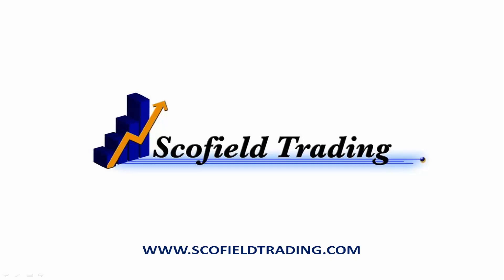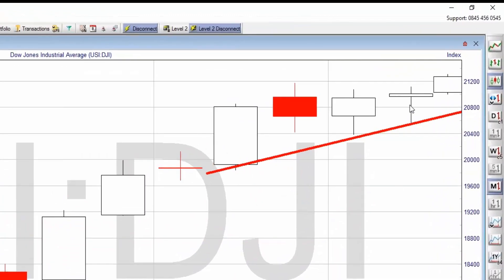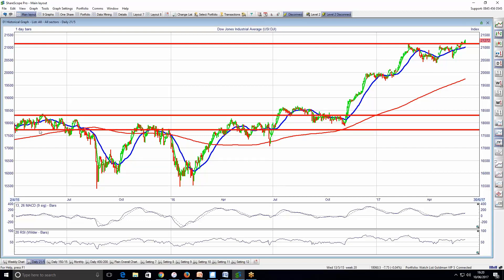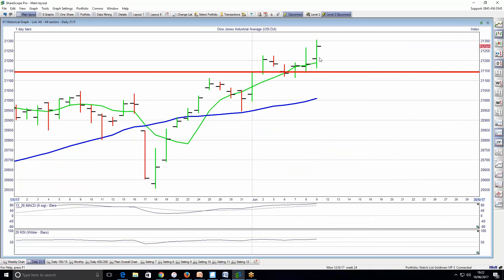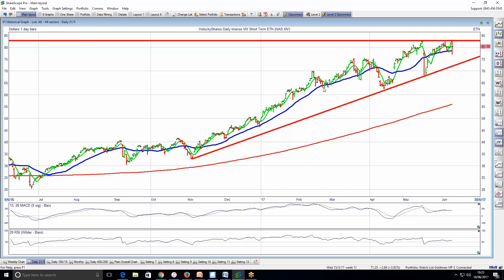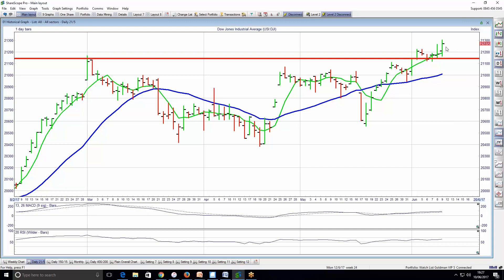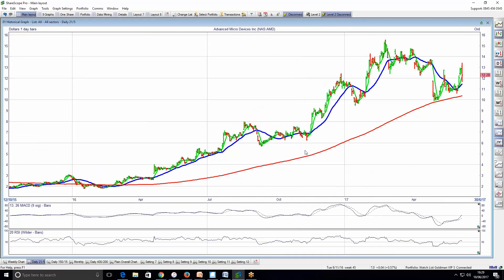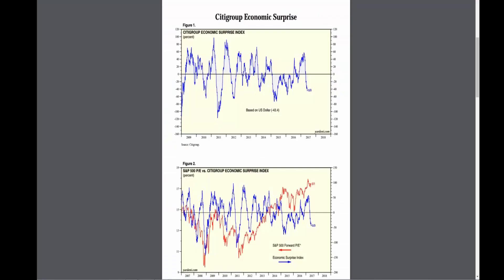TRADING MARKET REVIEW 10TH JUNE 2017 **LEARN HOW TO TRADE**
Financial market news today may seem hard to come by but if you listen in you'll learn how to trade the financial markets with experts such as 7 figure account managers! So listen in to Shane Scofield and Itay Vinik today. Trading the stock market live can be a real challenge but once you learn the ropes you'll be in and out and with profit, too. Understand the market like never before through this video and others and If you need further help take the time to visit our website for stock trading for beginners where we walk you through lots of stock education tips and tricks.